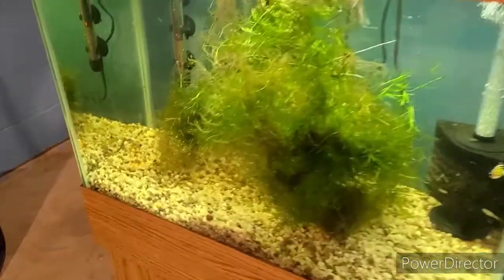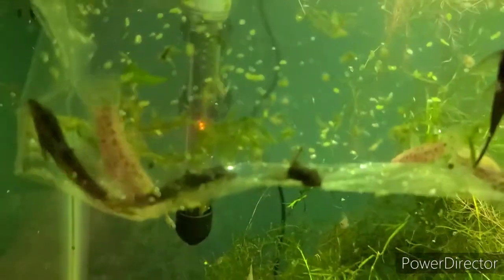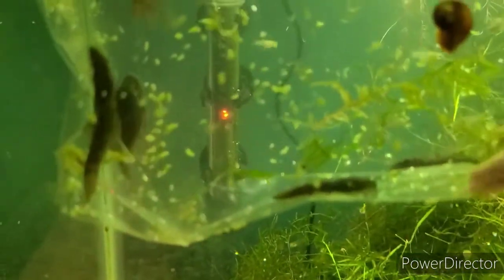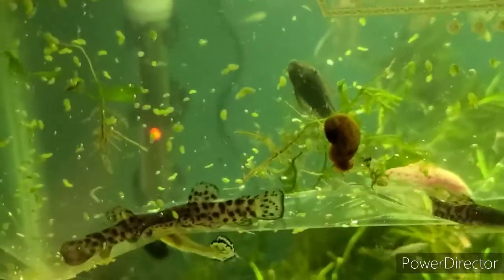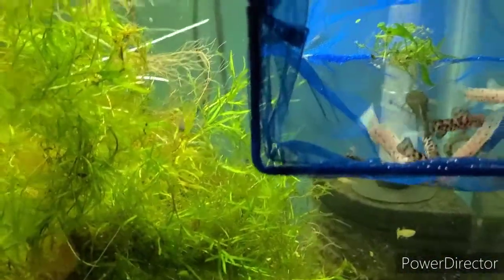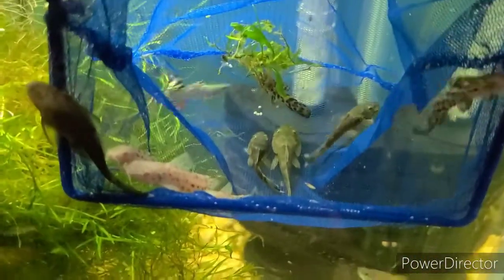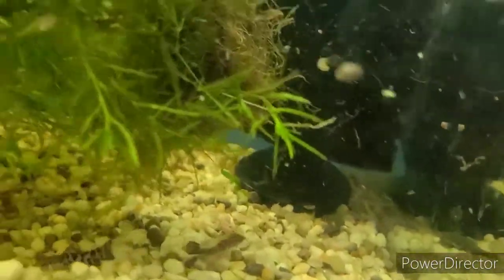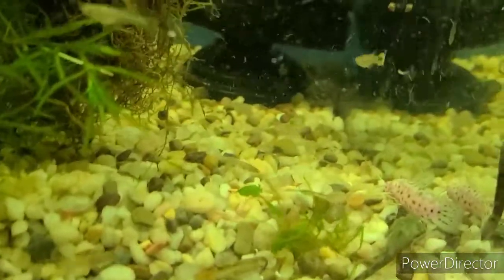Fish update!!! @Color Guppies